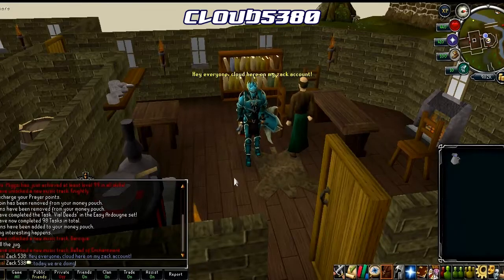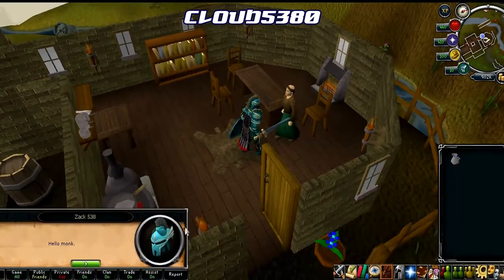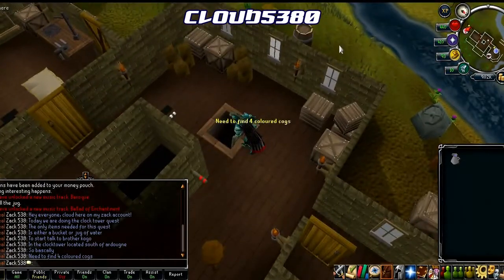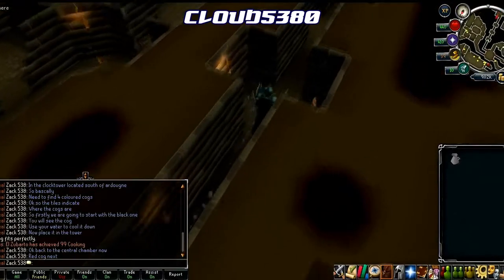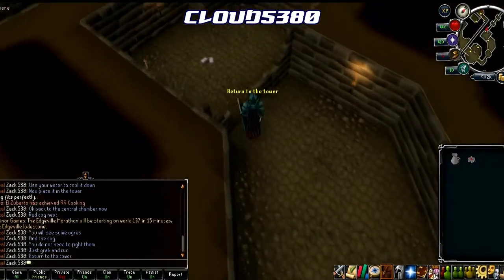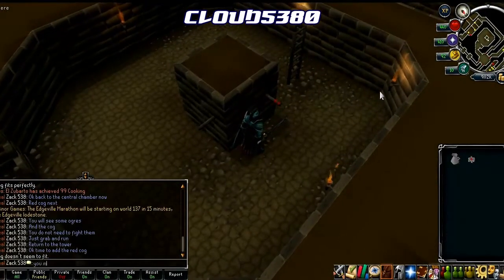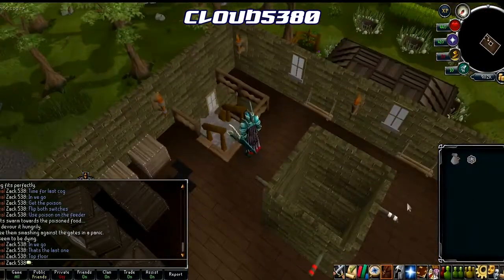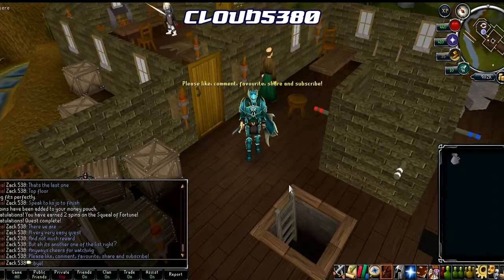Runescape Clock Tower Quest Guide W/Commentary HD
This is my guide on the clock tower quest.

Requirements:
None

Items Needed:
Jug or Bucket of water

Recommended:
Access to ardougne lodestone will help reach the quest start

Rewards:
1 Quest Point
500 Coins

I hope this guide helps you, any problems/questions leave a comment in the comment section below!